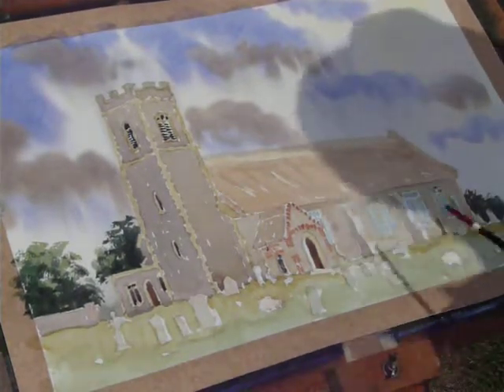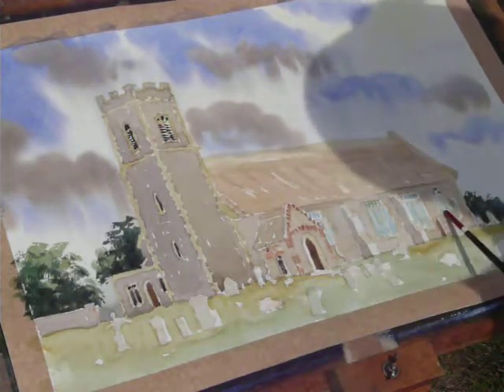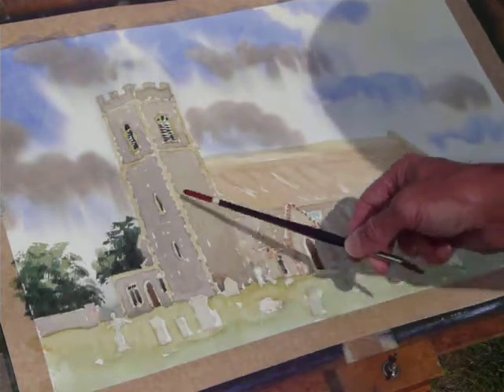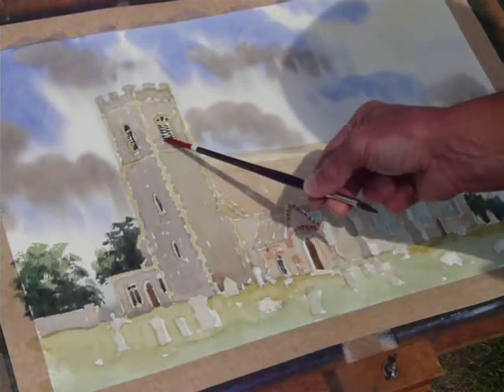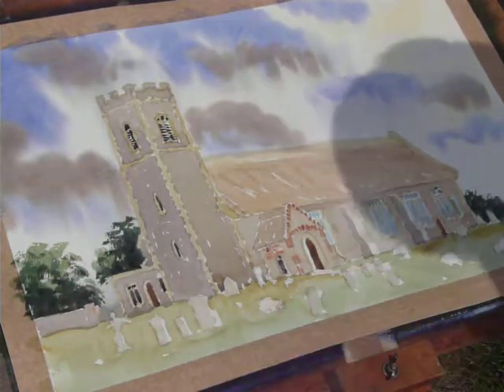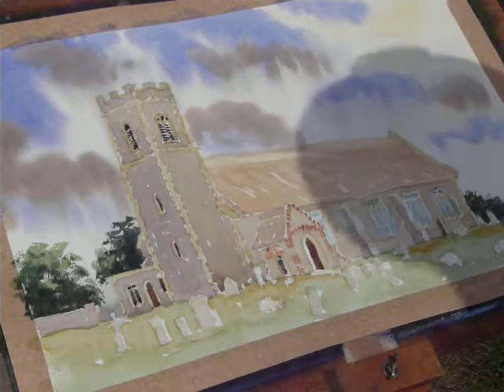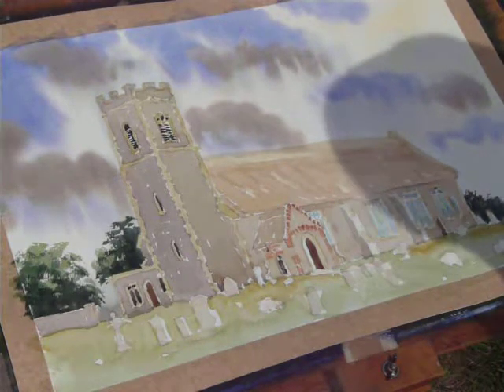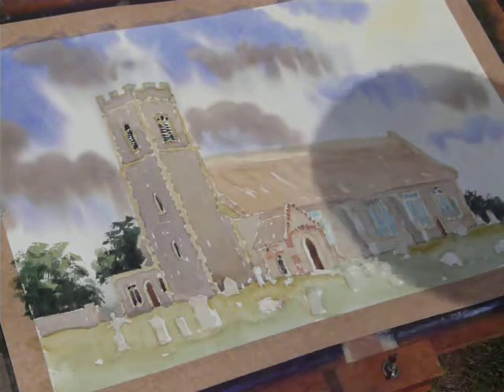Colinsteedart. How to Paint Pakefield Church Stage 7.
Fine Art Tutorials.  How to Paint Pakefield Church Stage 7.